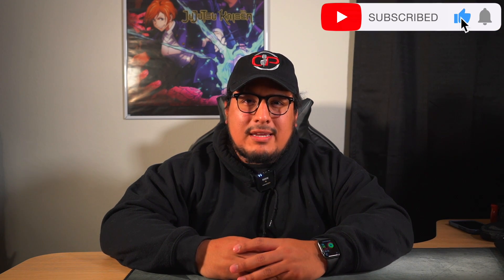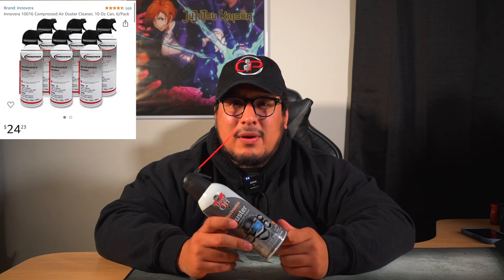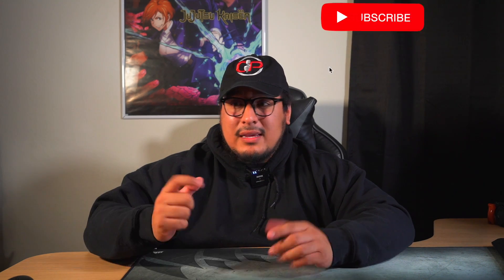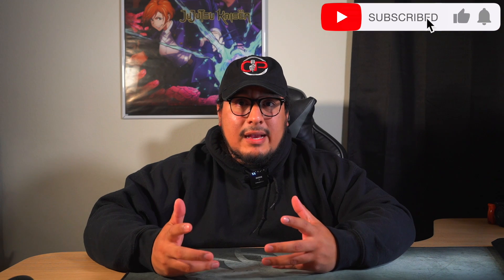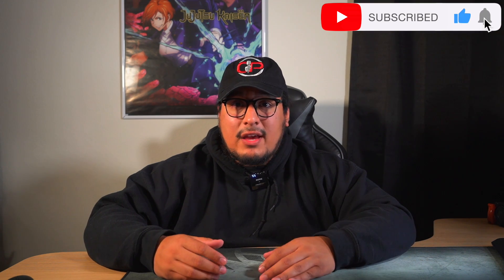8 products you NEED for your Camera!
Links to products in video⬇️
Yotilon Tripod
Camera Bag
White Balance Card
Phone tripod mount
Compressed Air (6 pack)
Rode Video Micro
Camera L Bracket
Lume Cube 2.0